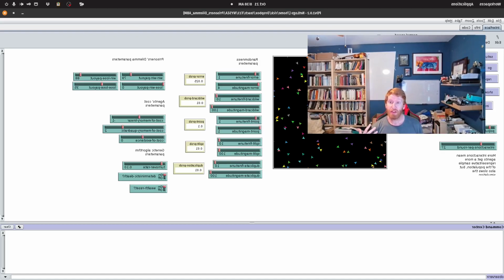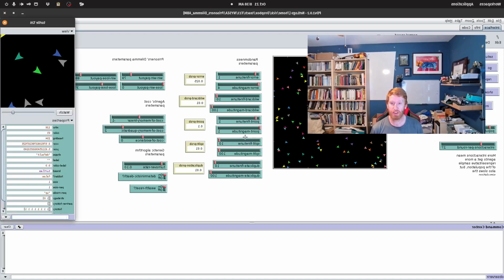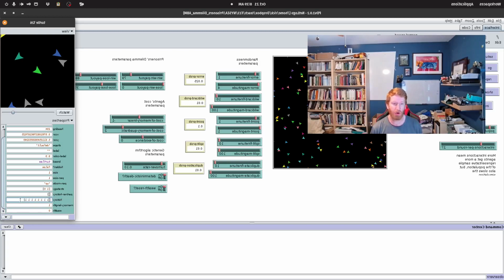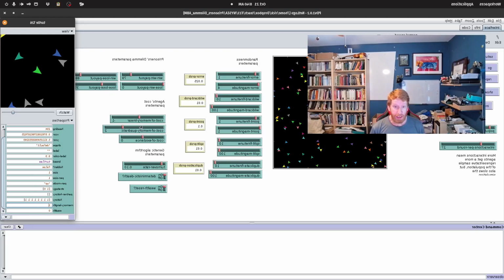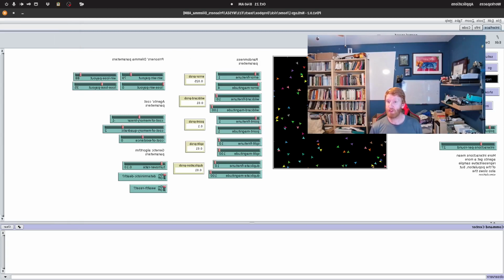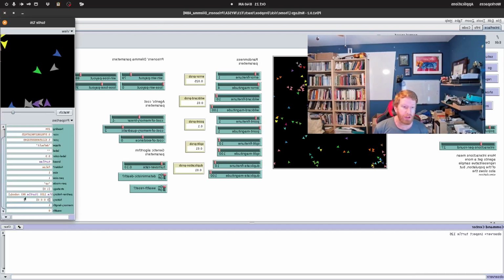NYSEA 2023 - Trust, Evolution, and Computational Thinking - Model demo